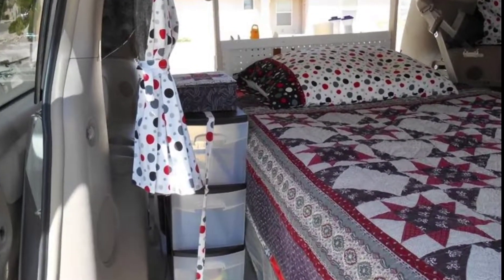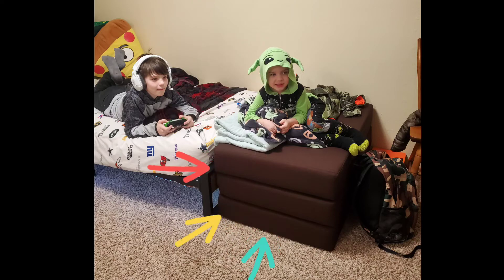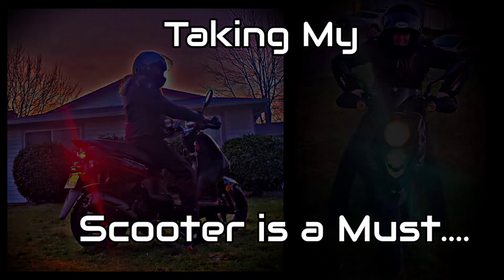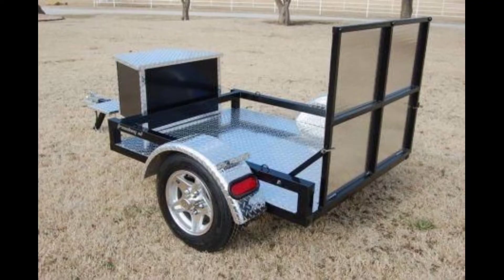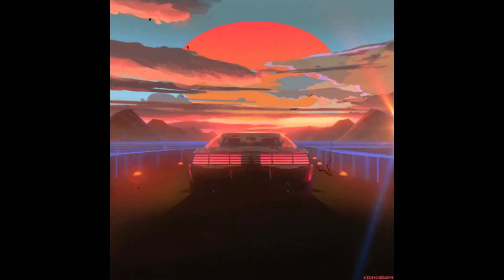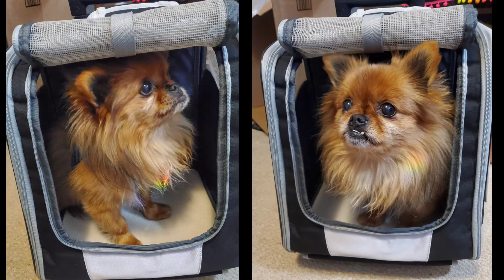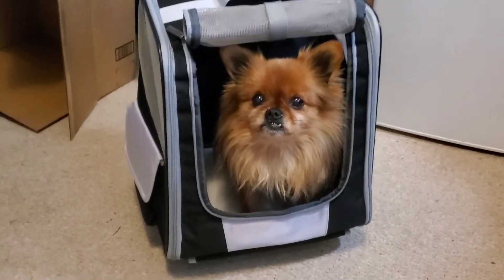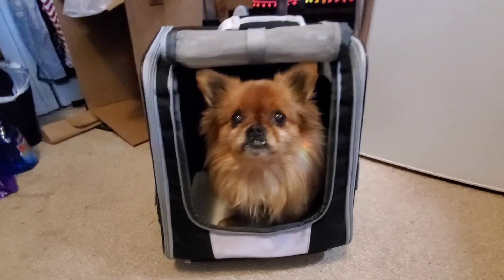Planning a 3,400 Mile Cross Country Road Trip !!! With a DOG!! and my SCOOTER!!!!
3,400 Miles!!! With a little dog!!! And my scooter on a trailer!!! CAN I DO IT~?~?~?~

SOOOoooo many things to consider when planning such a long trip. my idea is to be away for at least one month, more likely, three months. What if I fall in love with the place and want to stay LONGER!?!?!? It's a looonnng way when I am going to drive back! But if I am truly going to become a seasonal traveler, that's gonna be the reality. A LOT OF DRIVING!!! Van lifers drive cross country every month it seems!!

This video is me thinking out loud. getting my ideas together as a plan on paper, and then pulling the elements all together. I am truly seasonally affected and miserable for 9 months of the year. I really, literally am a different, happier person when it's warm and sunny.

Uploaded September 2022